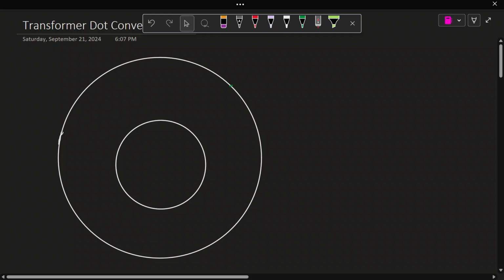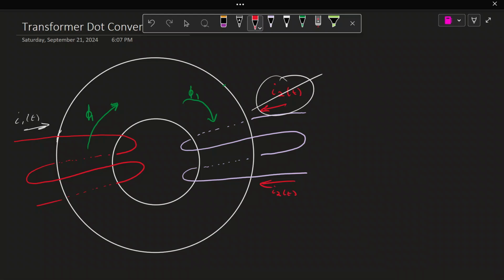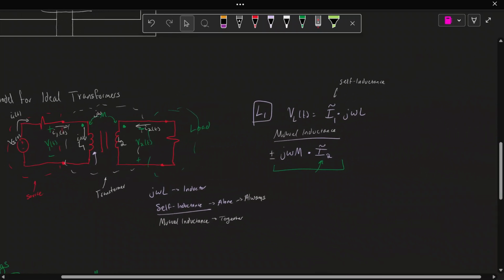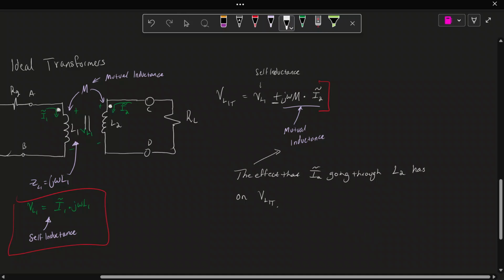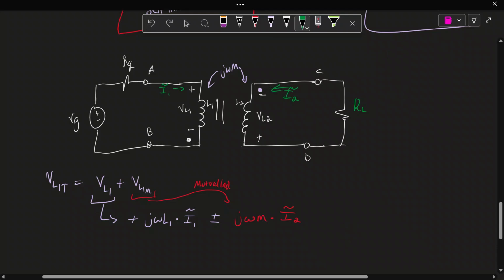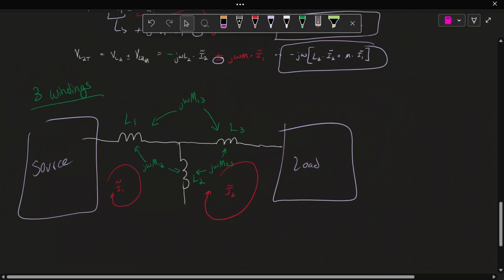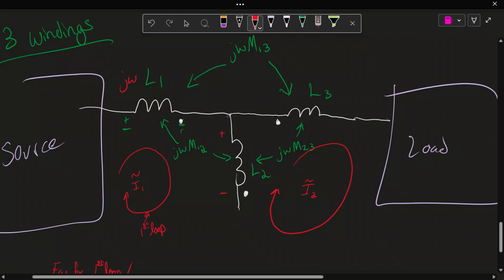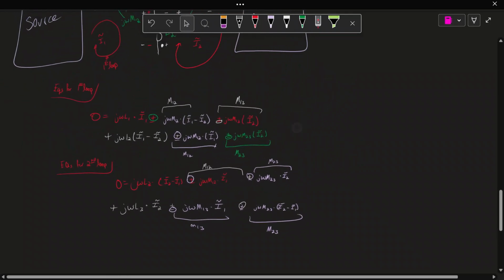Transformer Dot Convention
An introduction to the dot convection for circuit models using transformers